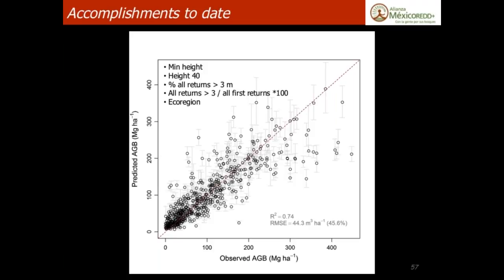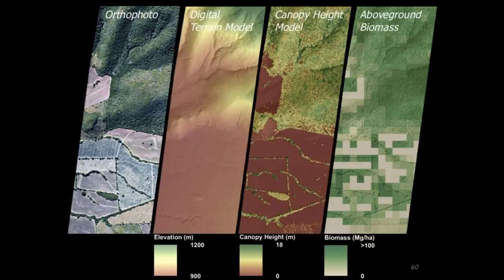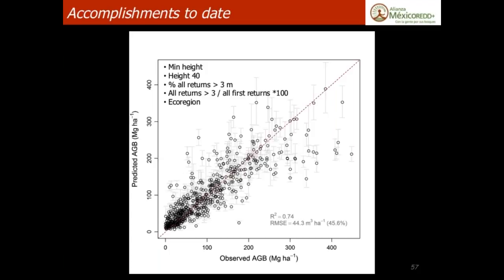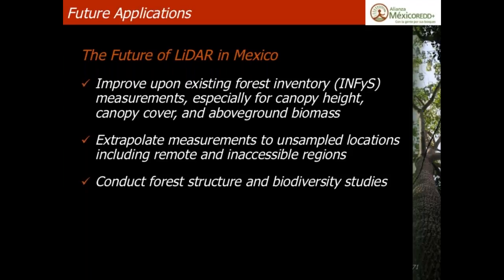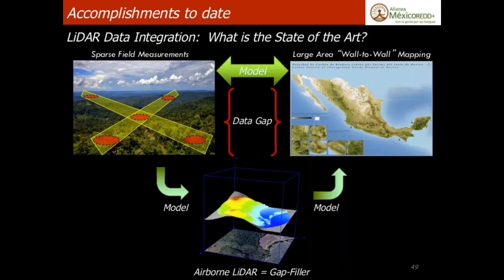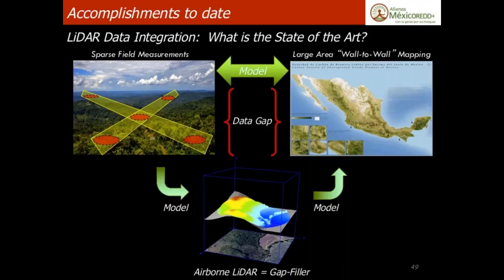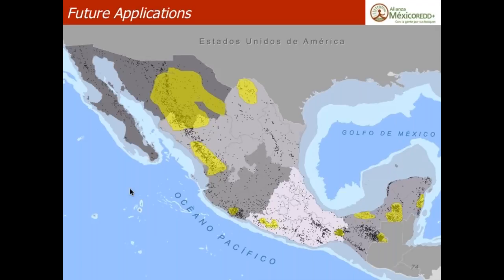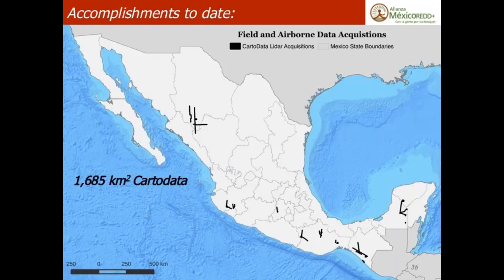Taller New Carbon 1 D